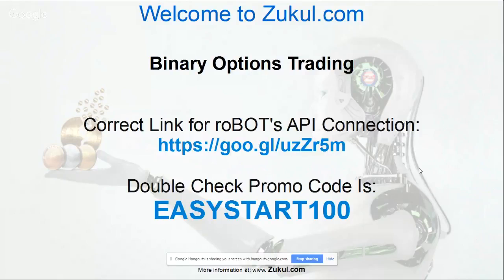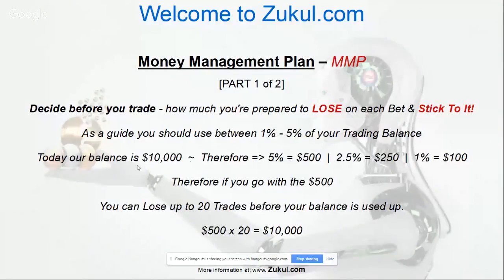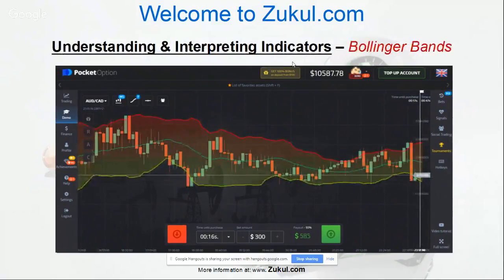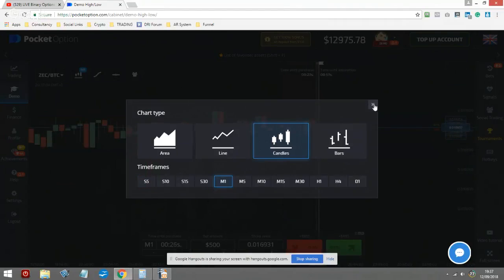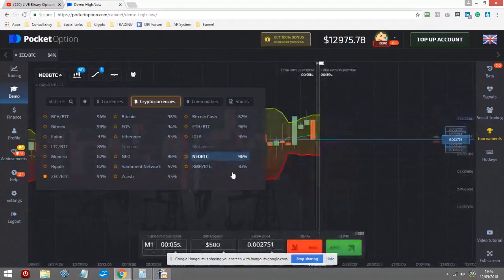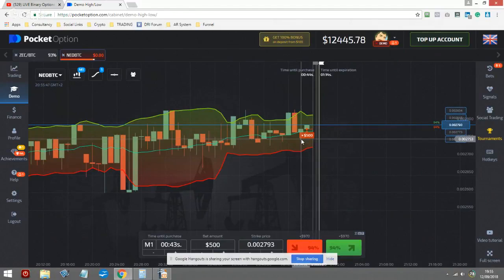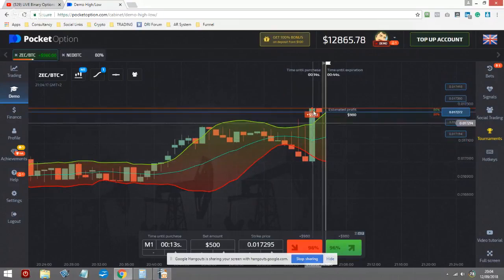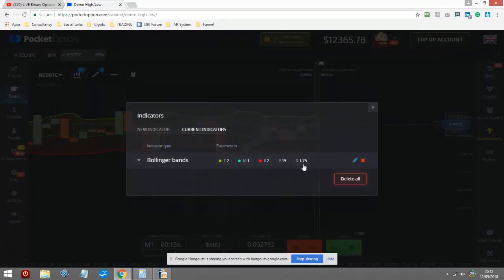Easy Profitable Binary Options Trading How to Make Money Trading Binary Options